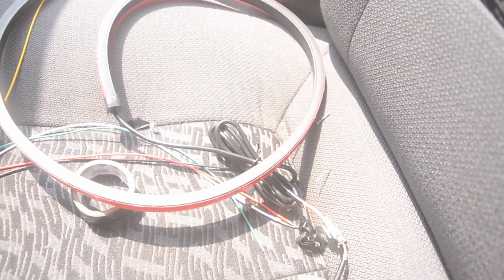Part 4 | Project Accent | Installing 3 in 1 flasher and Brake Strip on Hyundai Accent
Hey!!! This is The Joyrider aka THE HOON. So this is my new project car of one of my oldest friend. Basically my plan was to makeover the car and make videos part by part. We'll definitely mod this car ALL OUT but i can't build right after making one part and the other, so the rest we'll be making it afterwards but for now we're giving the car the best looks.
Appreciate the work and Please Do Support
Your Support My MOTIVATION
AM Electrical Works ~ Op. of Little Palace , 5 ali , Fulbagan road